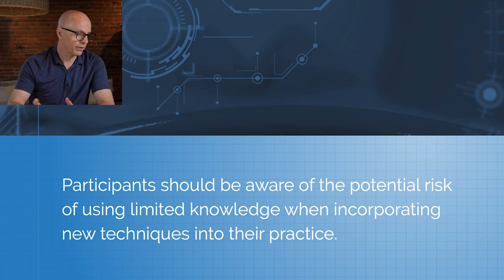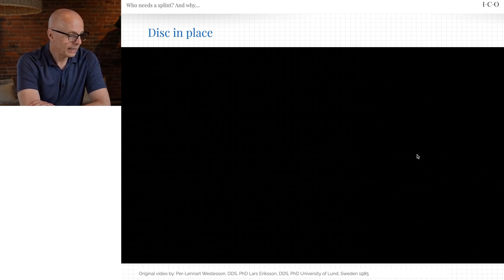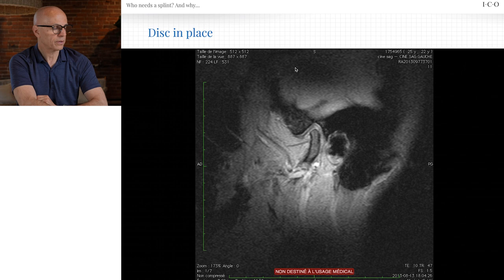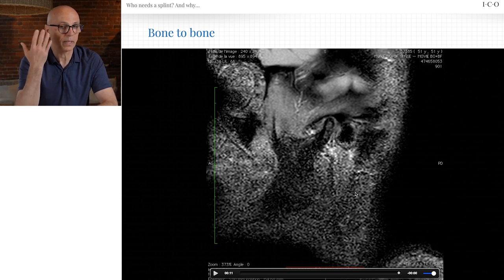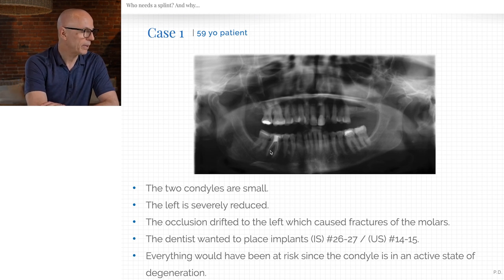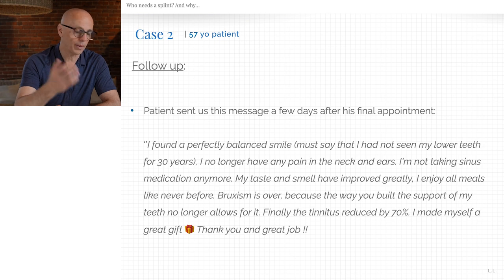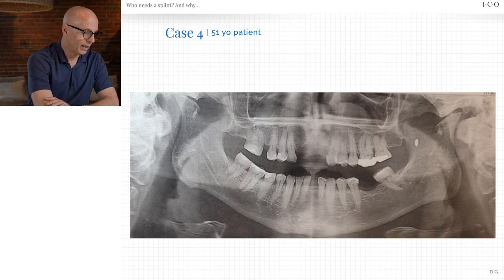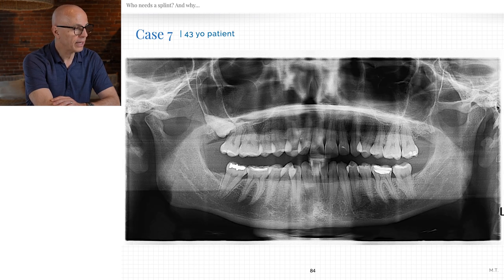Starting with The Basics: Who Needs A Splint and Why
The Canadian Occlusion Institute was founded to help the dentist advance beyond basic occlusion seen in dental school. Some colleagues feel helpless facing various problems that may be related to occlusion.

Dr. Aubé is famous for making things clear. His full and pictorial explanations, based on science, give a clinical sense that is applicable and usable on a daily basis. His many case presentations enlighten us and elucidate what could have appeared to us more or less obvious.

His love of teaching and his passion for the profession are simply palpable.

Dr. Aube is there for you.  Dr. Alain Aubé graduated from the University of Montreal Dental Faculty in 1984. He immediately after underwent a tailored multi disciplinary residency program, with special emphasis on full mouth prosthodontics and orthognathic surgery.